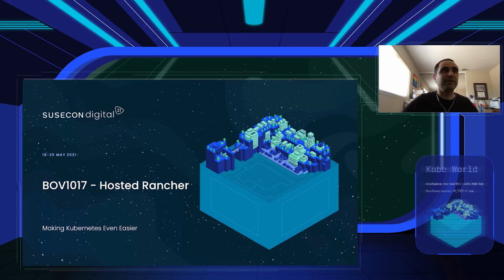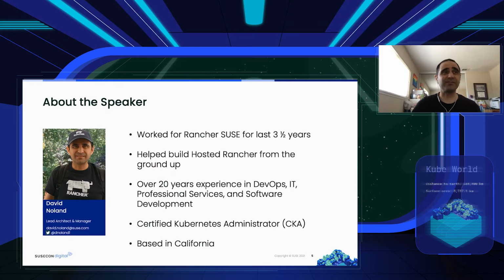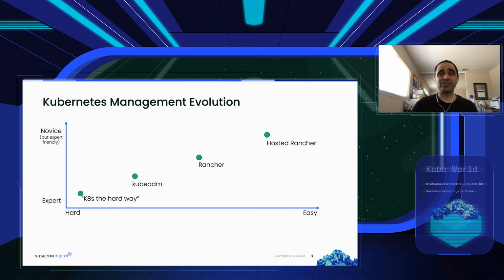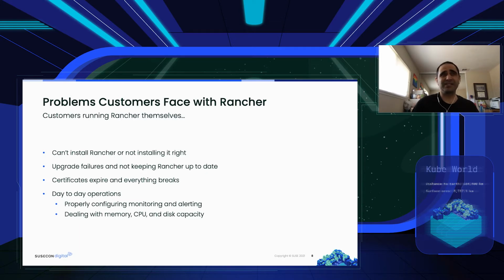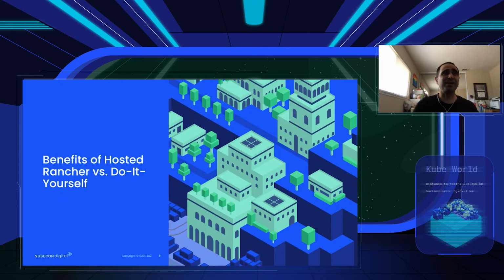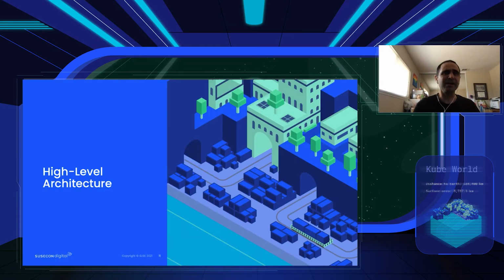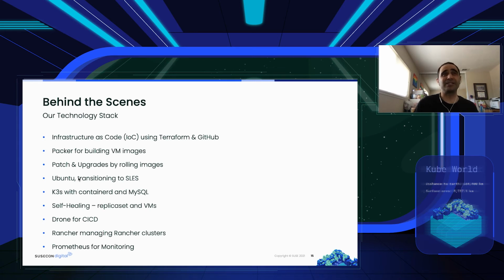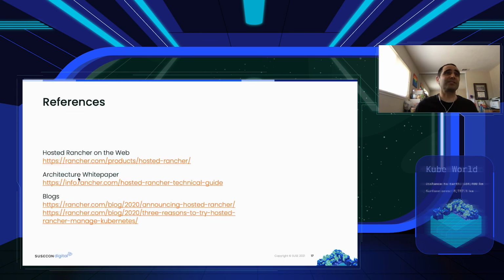SUSECON 2021 - BOV1017 - Hosted Rancher: Making Managing Kubernetes Even Easier